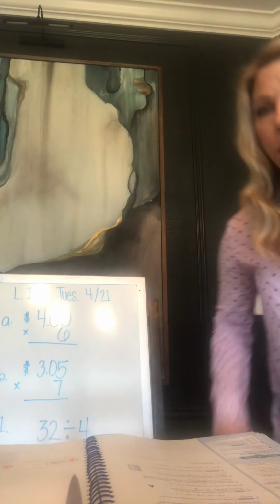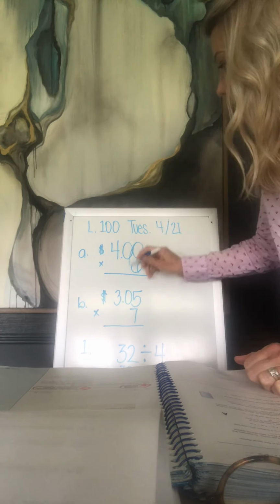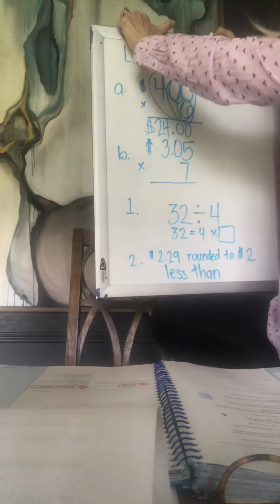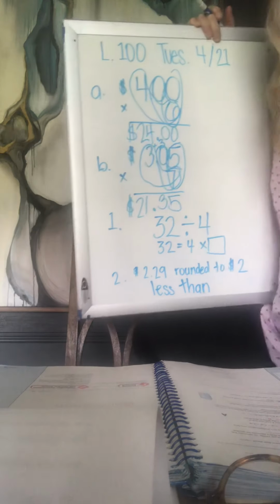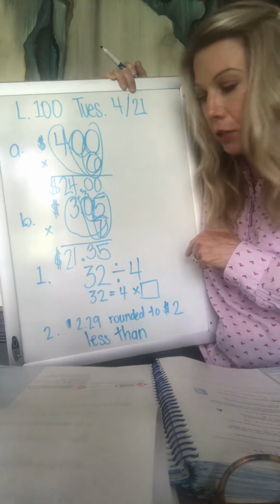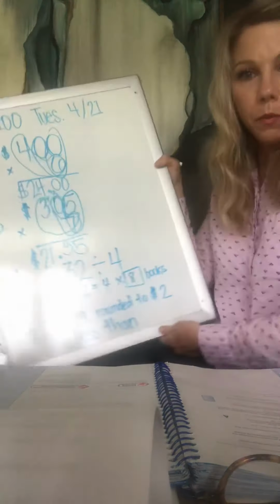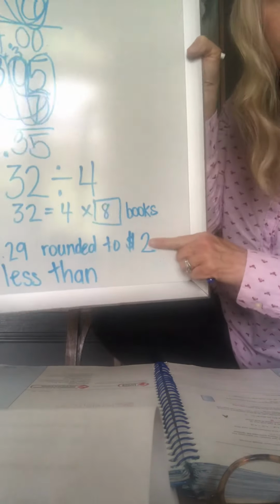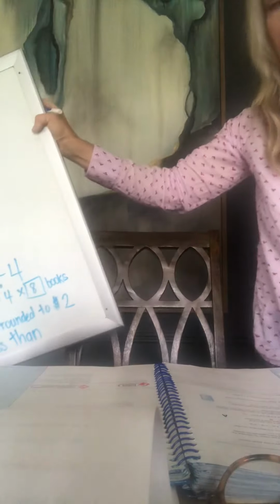Math 4/21 L. 100